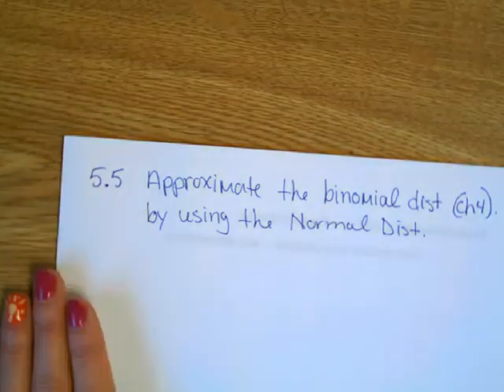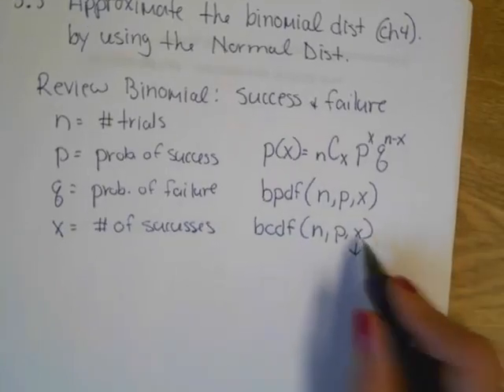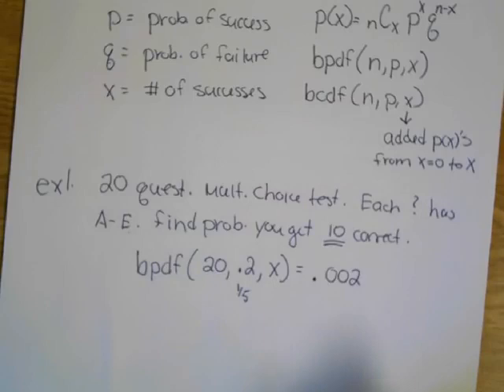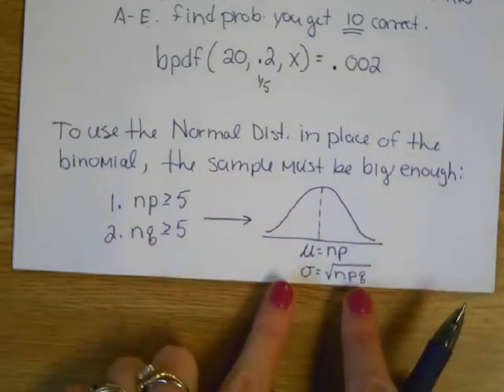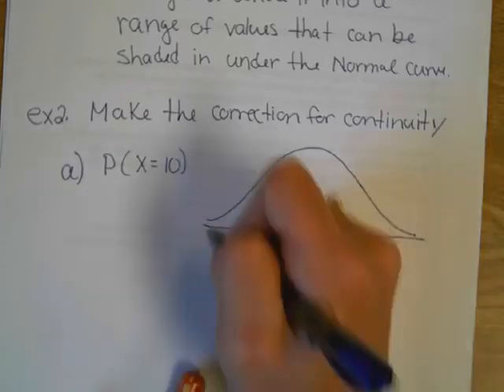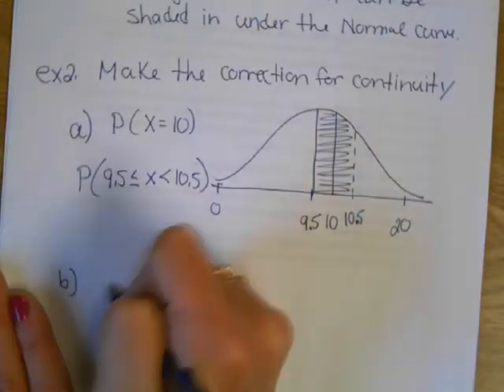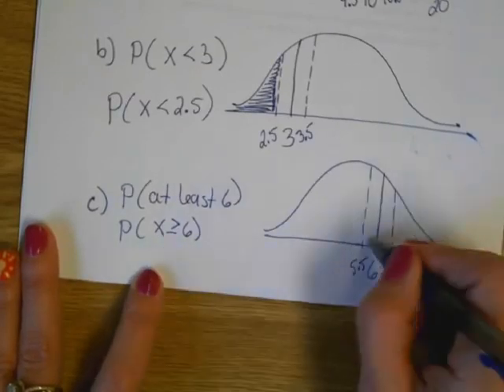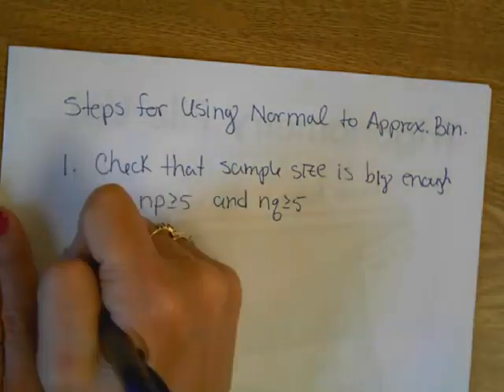S 5 5 2017